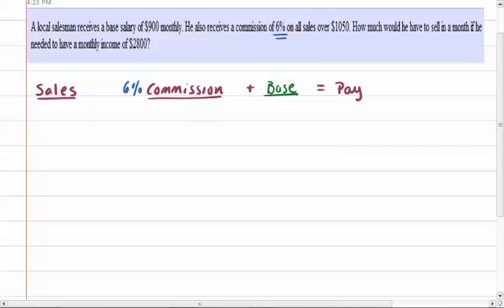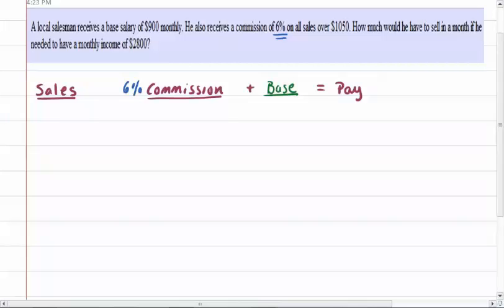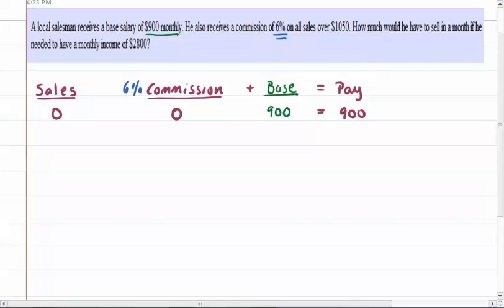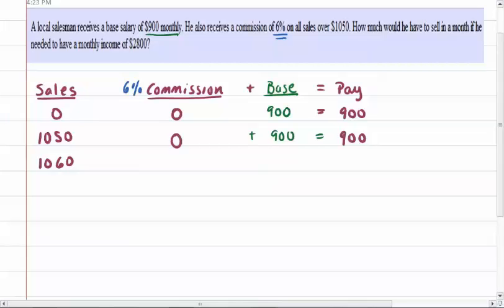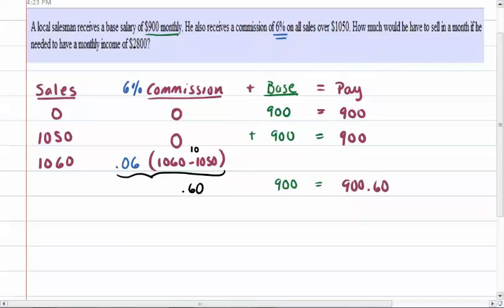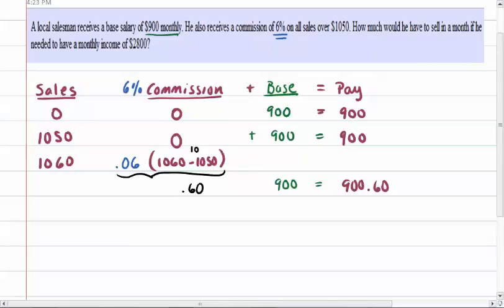Commission Calculation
commision math app